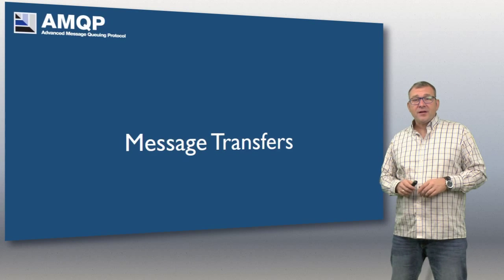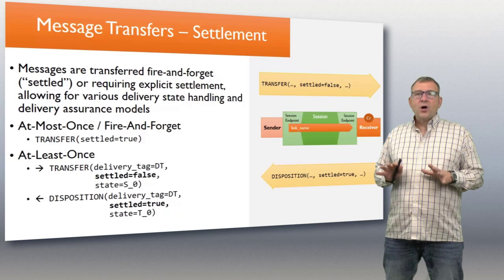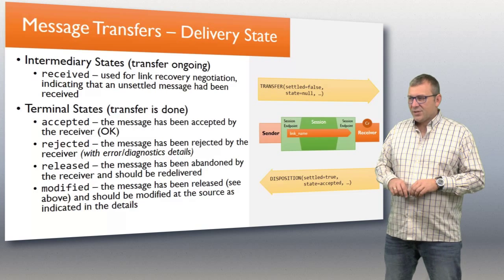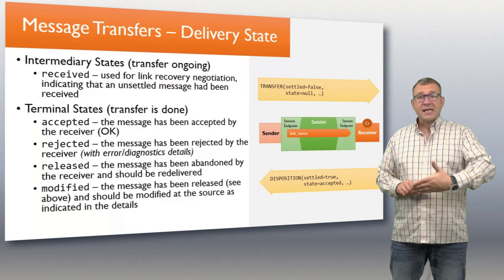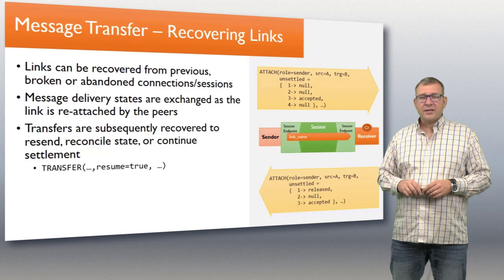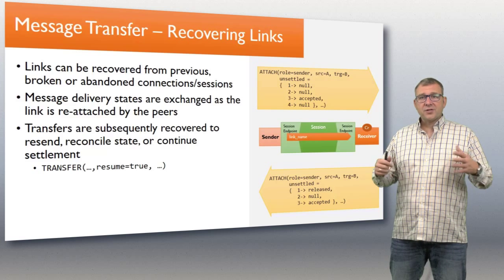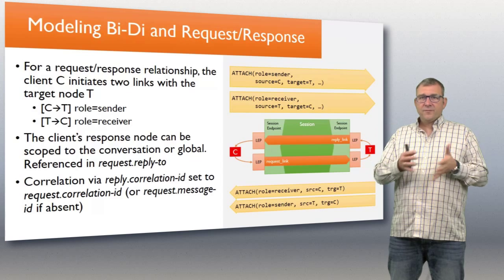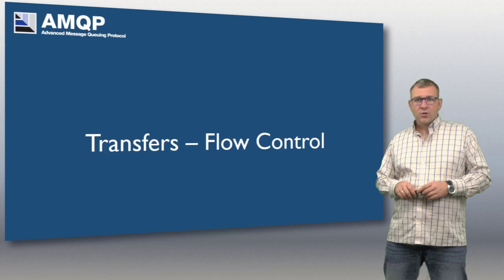The AMQP 1.0 Protocol - 3/6 - Message Transfers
This is part 3 of a 6 part series introducing the AMQP 1.0 protocol.

The AMQP 1.0 protocol is used by Microsoft Azure Service Bus, Service Bus for Windows Server, Azure Event Hubs, Azure IoT Hub, and by numerous open source projects like Apache Qpid, Apache ActiveMQ, and Apache Apollo, as well as by commercial messaging products of other vendors like JBoss A-MQ, RedHat MRG, SwiftMQ, and IBM MQLight.

The content of this video series is product neutral and applies to all AMQP 1.0 based infrastructure and applications.